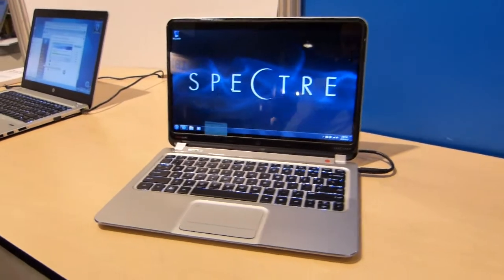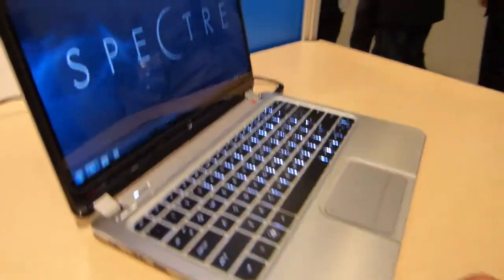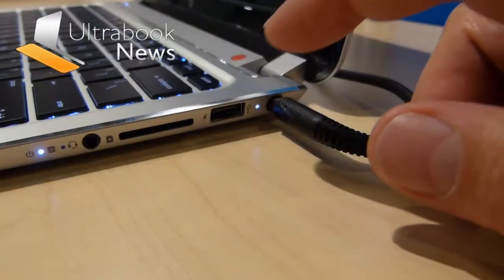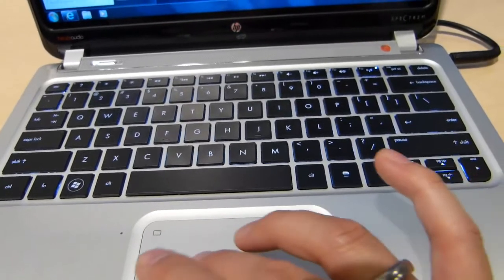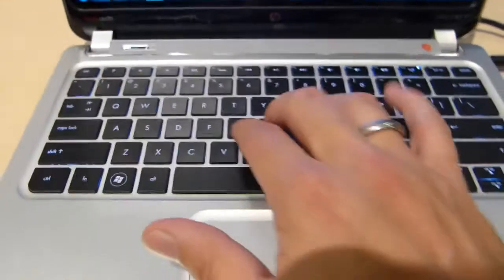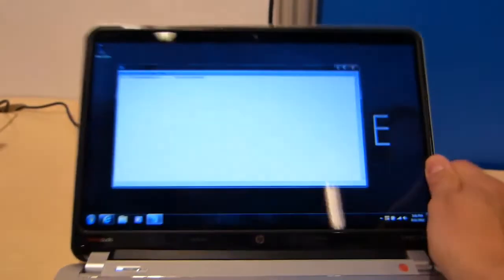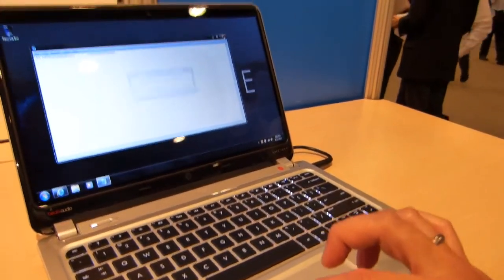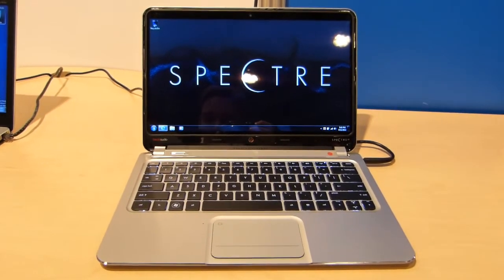HP Spectre XT Pro Ultrabook with TPM Hands On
with the TPM-enabled version of the HP Spectre XT Pro Ultrabook.